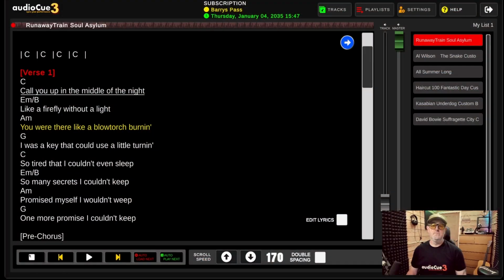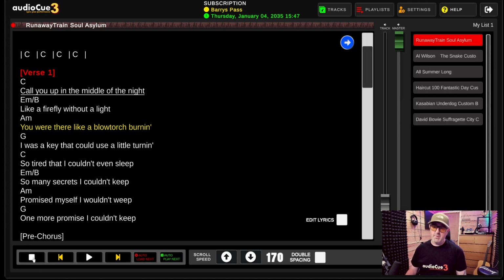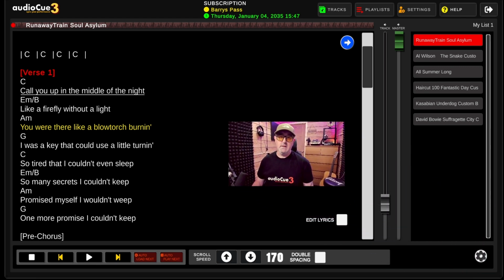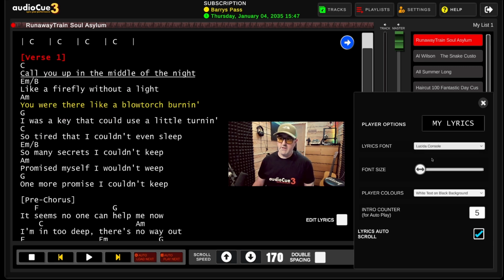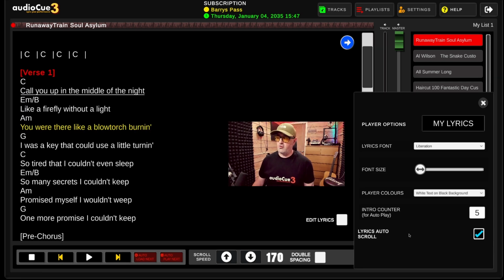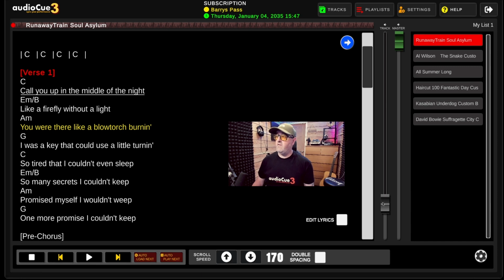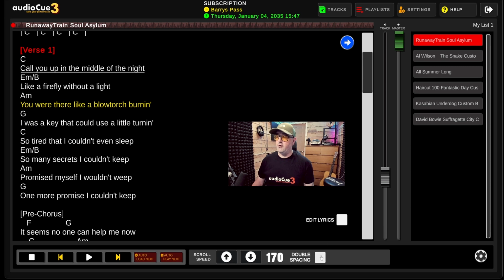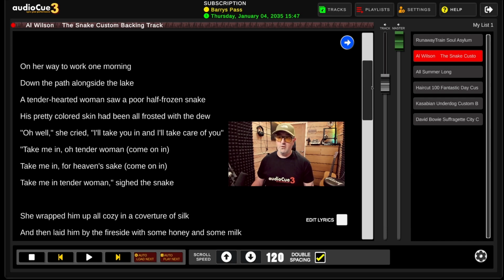Buttons and Layout Tutorial – AudioCue3 Player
Get to know the audioCue 3 player layout. ill show you what buttons do what in the player.
🎤 Built by a gigging musician — no clutter, just what you need for live performance.
🎶 Add tracks, lyrics, playlists — then hit the stage with full control.

💻 Use it on tablet, laptop, desktop or mobile.
📱 Fully compatible with Android, Apple, and Windows.

💡 Upgrade to Premium for unlimited tracks and playlists — just £5/month.

🎥 Missed the previous tutorial? Watch it here: [link to Video 4 - Play Your Songs]
➡️ Want to see how to use AudioCue3 at a real gig?